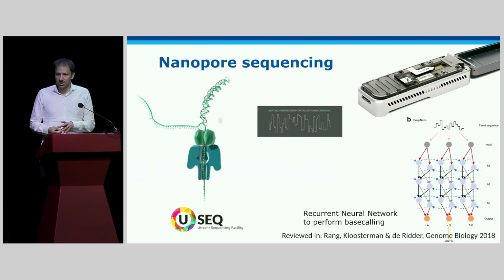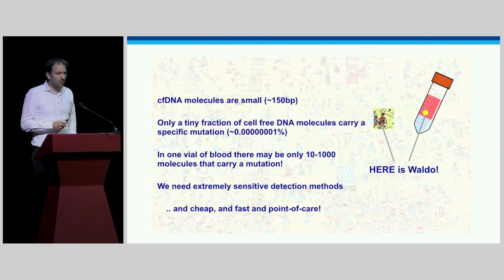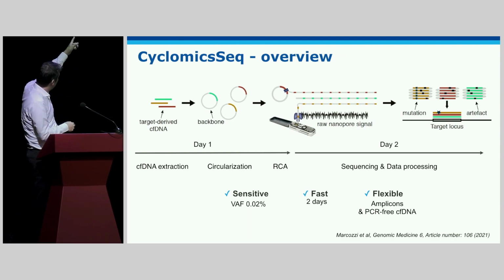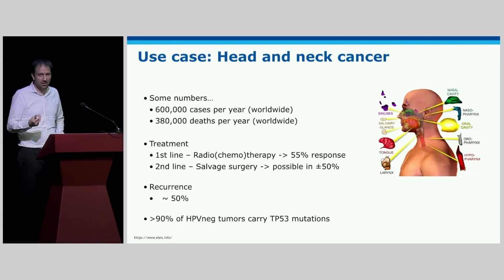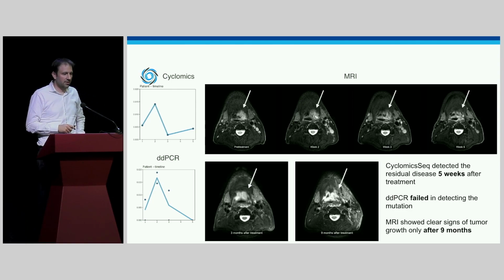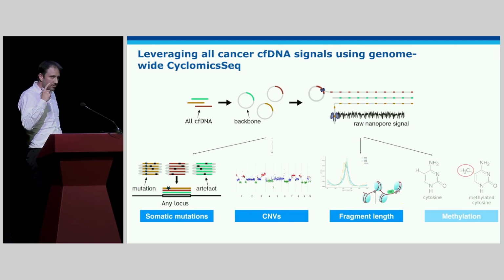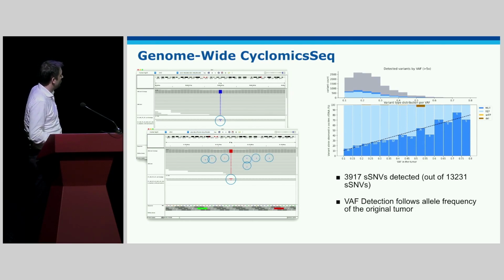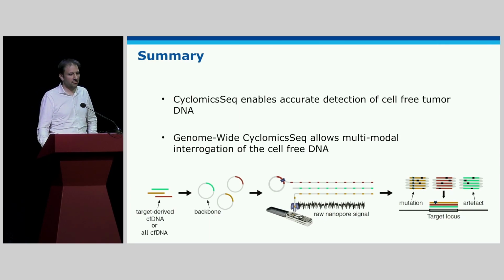Jeroen de Ridder: Sensitive monitoring of cell free DNA in liquid biopsies using Nanopore sequencing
Presentation of Jeroen de Ridder (UMC Utrecht) at the X-omics festival 2022 entitled “Sensitive monitoring of cell free DNA in liquid biopsies using Nanopore sequencing".